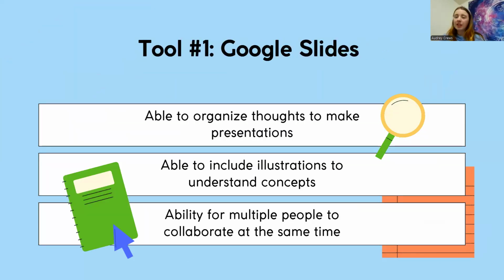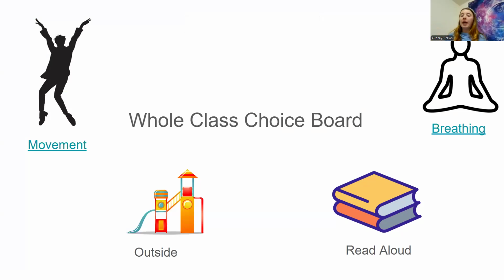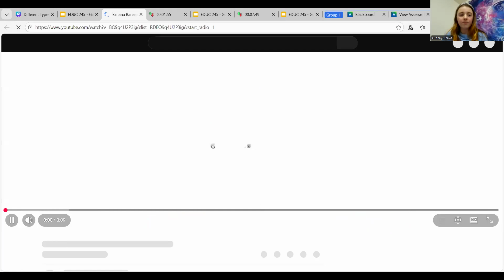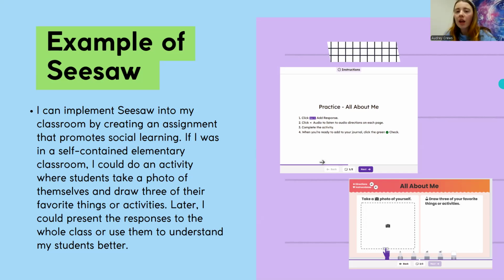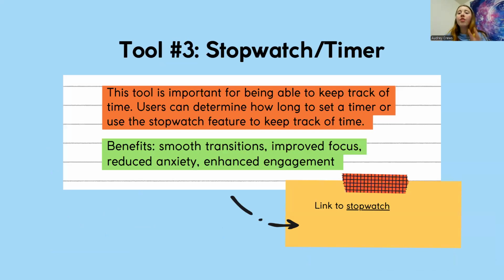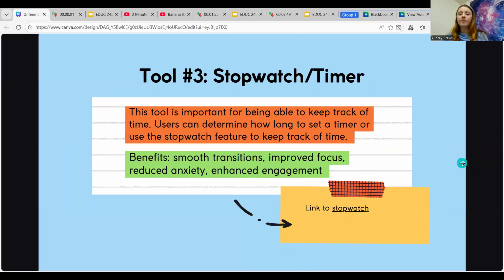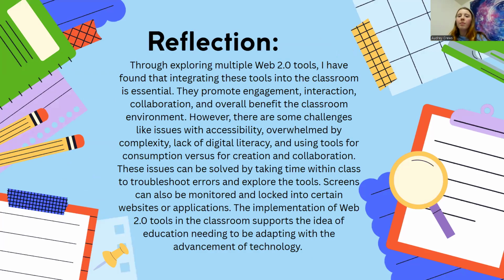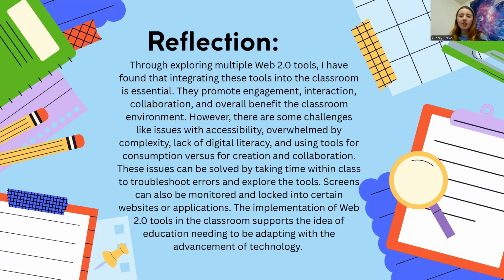Web 2 0 Virtual Presentation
This presentation is created for EDUC 245. It highlights three examples of Web 2.0 tools.